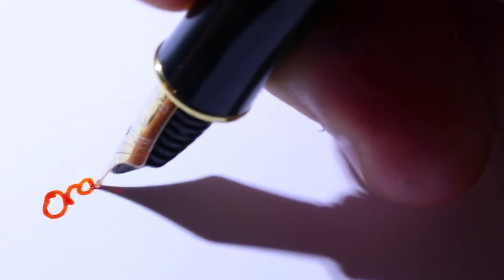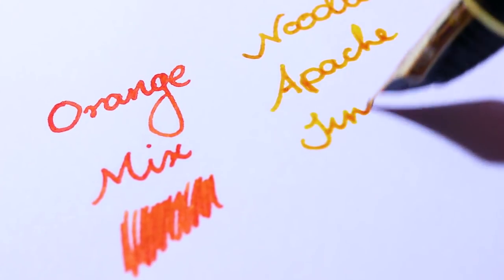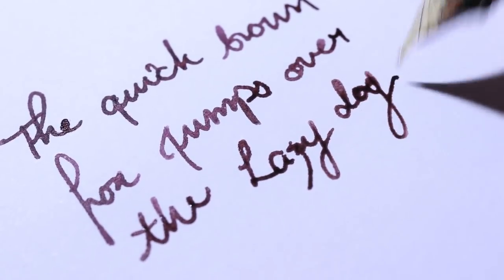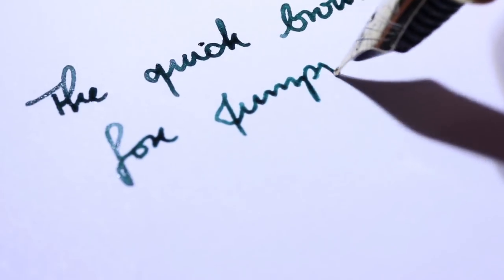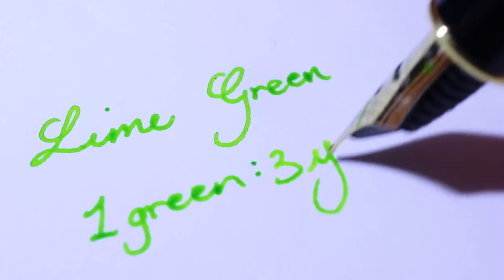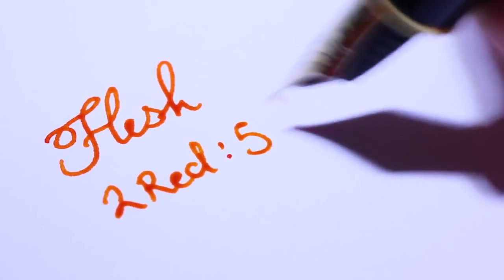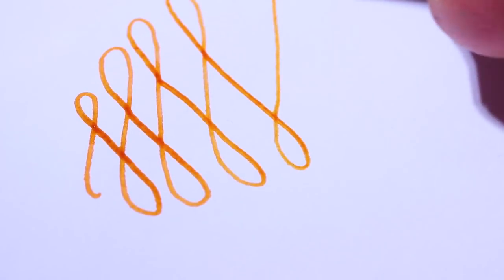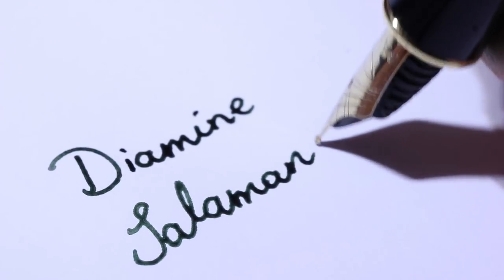Food Colouring Ink Mixing Actually Works